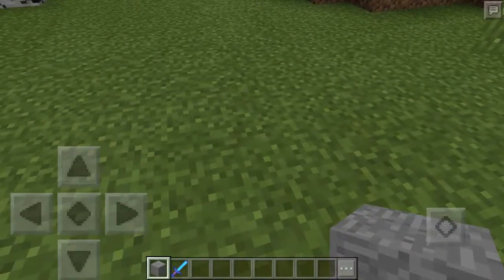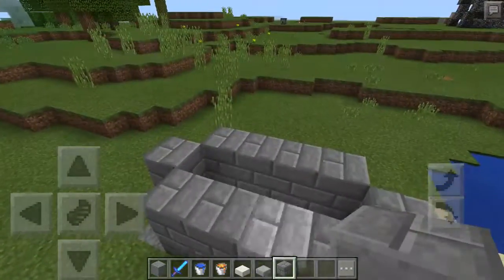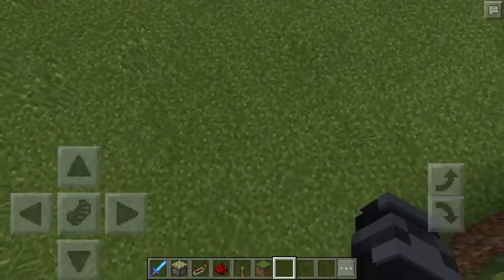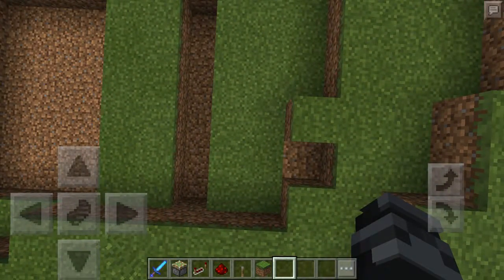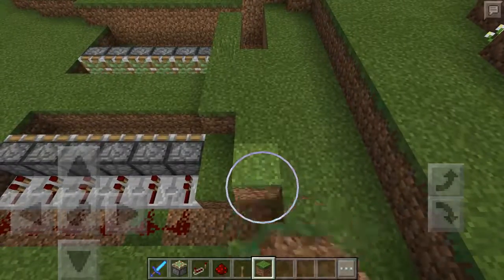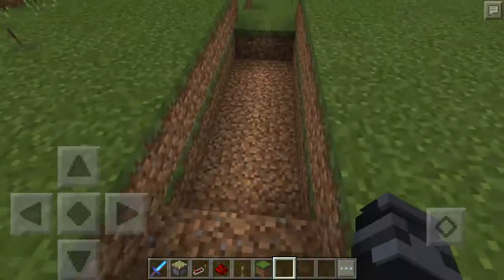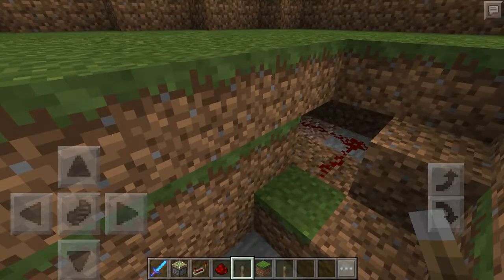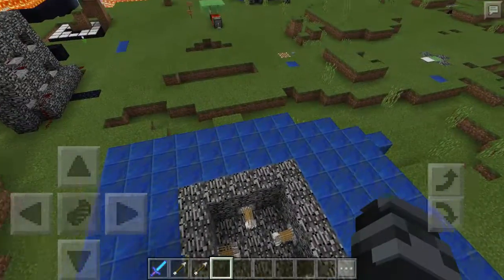HOW TO BUILD GUIDE